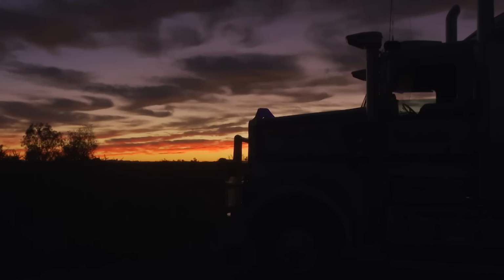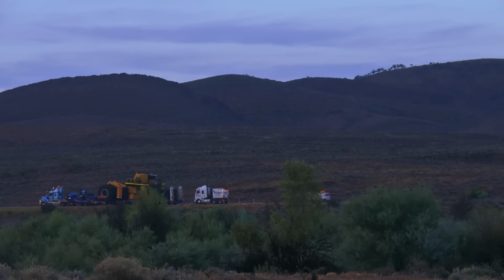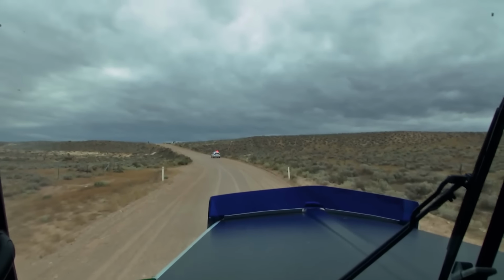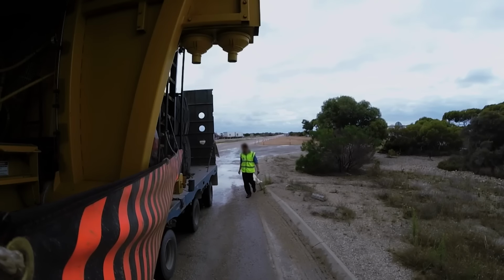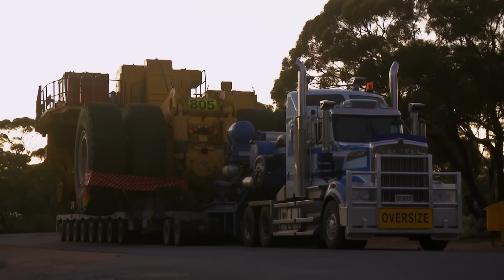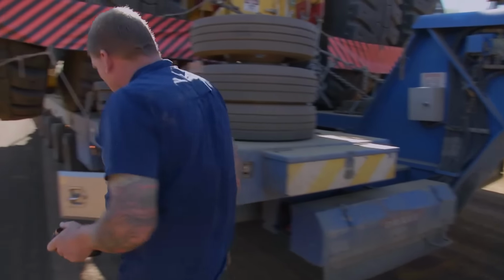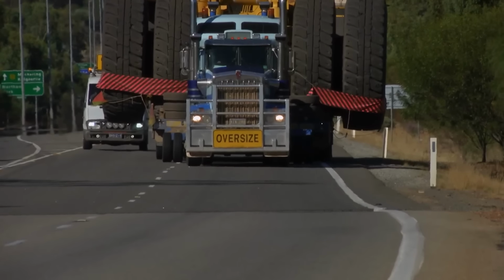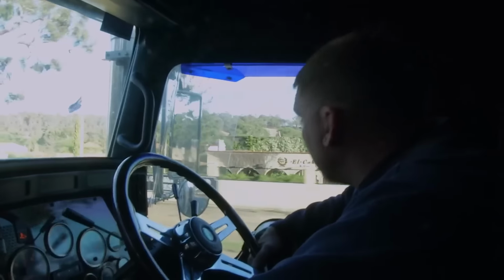How Trucks Haul a 130 Tonne Dump Truck Between Mining Sites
And to make things harder, now this trucker’s got to haul this mega load over melting roads!

Welcome to the heart of the Outback, where massive trucks take on the roughest roads, and a community of daring men and women make the impossible happen.

We're all about showcasing the highly-skilled world of outback trucking, where brutal dirt roads and extreme weather conditions push long haul drivers and their trucks to their limits.

From bogged road trains, to disastrous breakdowns, OutbackTruckers captures the real-life dramas of truck drivers as they battle the elements to deliver their oversized loads on time.